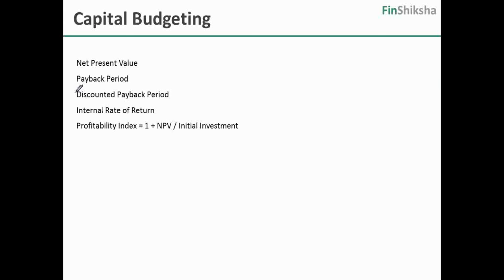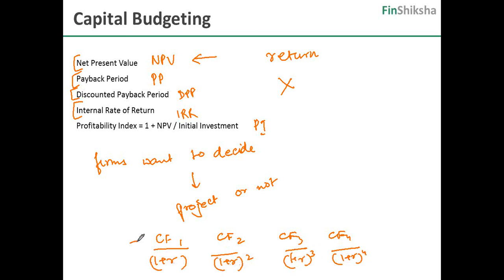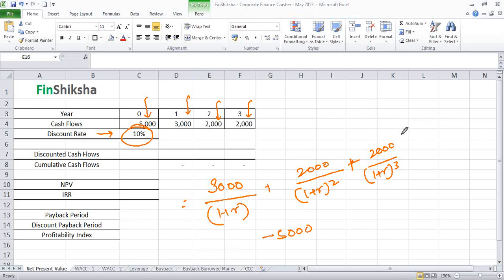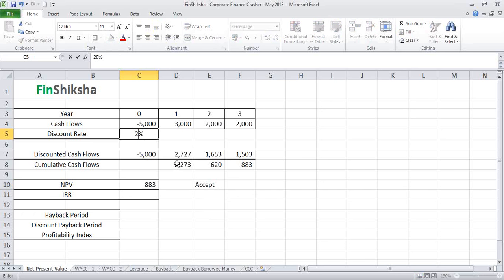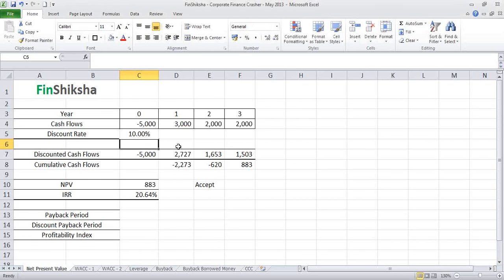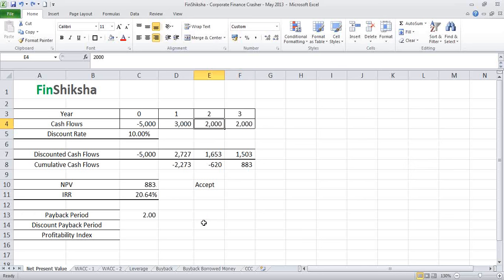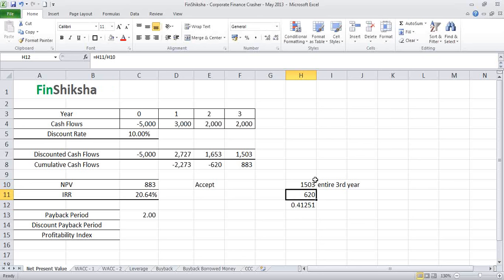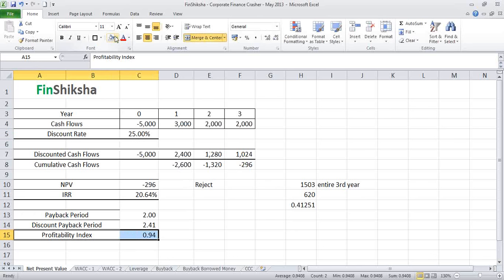FinShiksha - Finance Concepts - Corporate Finance - Capital Budgeting